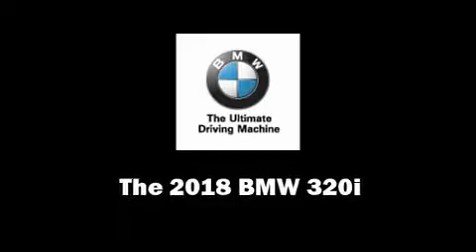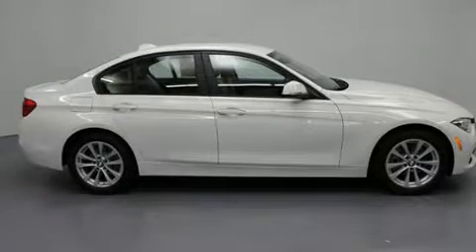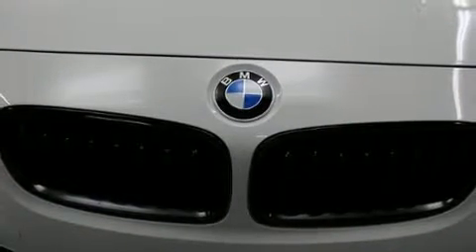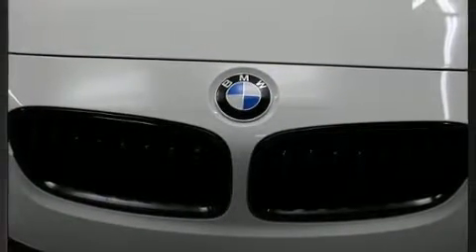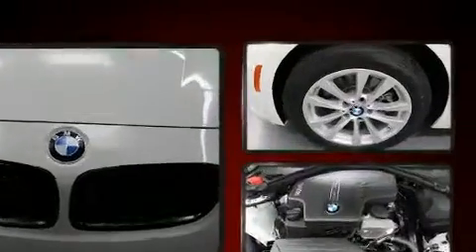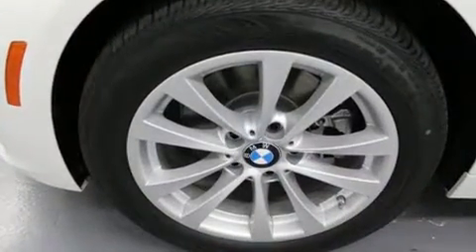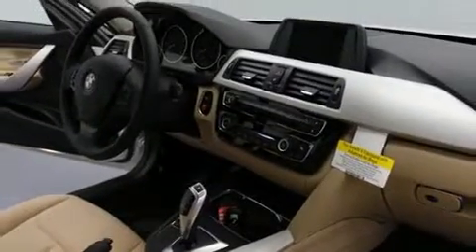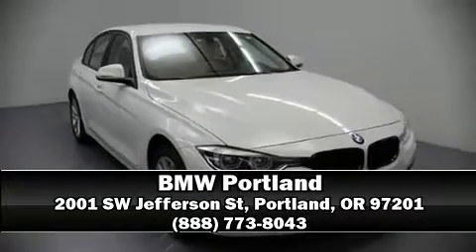2018 BMW 320i xDrive in Portland, OR 97201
BMW Portland
2001 SW Jefferson St

Step into the 2018 BMW 320i. This 4 door, 5 passenger sedan provides a satisfying ride for all passengers. Under the hood you'll find a 4 cylinder engine with more than 170 horsepower, providing a smooth and predictable driving experience. Well tuned suspension and stability control deliver a spirited, yet composed, ride and drive Turbocharger technology provides forced air induction, enhancing performance while preserving fuel economy. All of the premium features expected of a BMW are offered, including: delay-off headlights, a tachometer, air conditioning, turn signal indicator mirrors, rain sensing wipers, power windows, and cruise control. Audio features include a CD player with MP3 capability, steering wheel mounted audio controls, and 9 speakers, providing excellent sound throughout the cabin. Safety equipment has been integrated throughout, including: dual front impact airbags with occupant sensing airbag, head curtain airbags, traction control, brake assist, anti-whiplash front head restraints, ignition disabling, an emergency communication system, and 4 wheel disc brakes with ABS. When road conditions become unpredictable, rely on all wheel drive to maintain outstanding control. Our sales reps are extremely helpful & knowledgeable. They'll work with you to find the right vehicle at a price you can afford. Stop by our dealership or give us a call for more information.